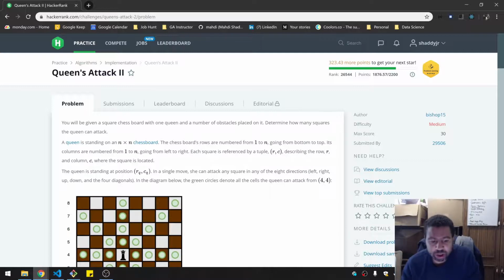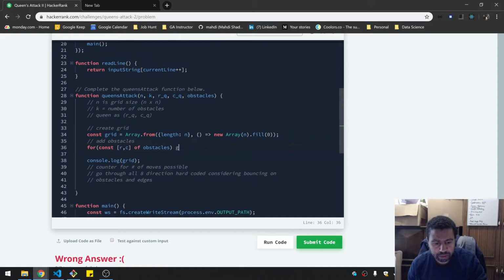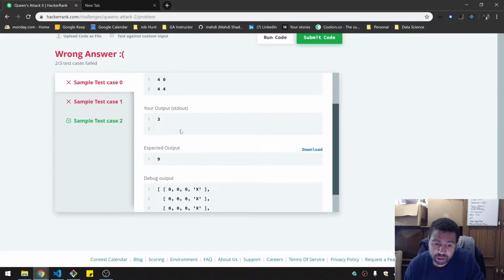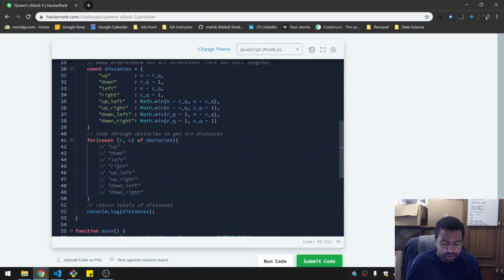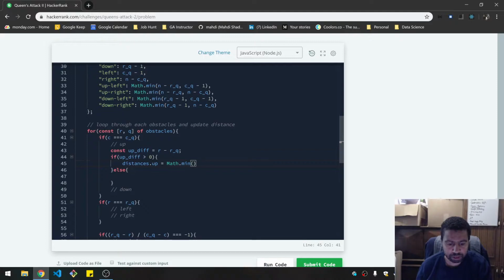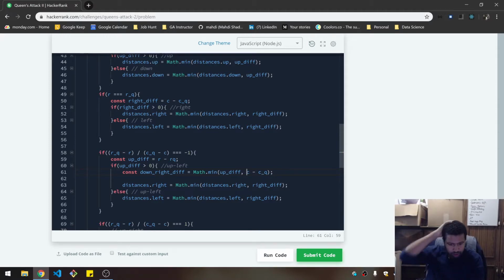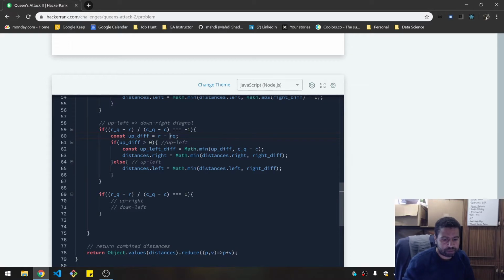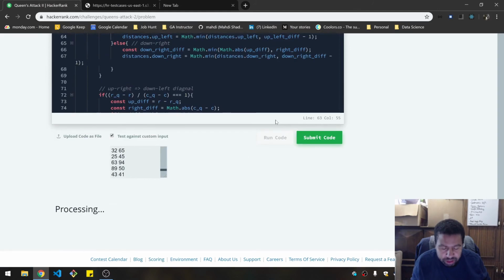Queen's Attack II | HackerRank (JavaScript)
You will be given a square chess board with one queen and a number of obstacles placed on it. Determine how many squares the queen can attack.

A queen is standing on an N x N chessboard. The chess board's rows are numbered from 1 to N, going from bottom to top. Its columns are numbered from 1 to N, going from left to right. Each square is referenced by a tuple, (R, C) , describing the row, R, and column, C, where the square is located.